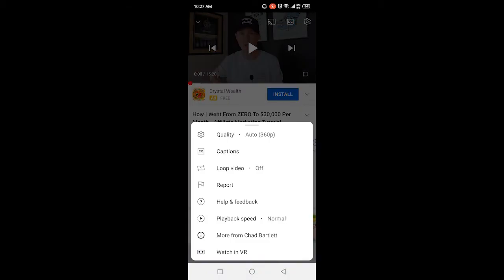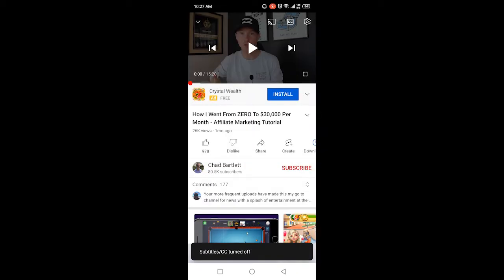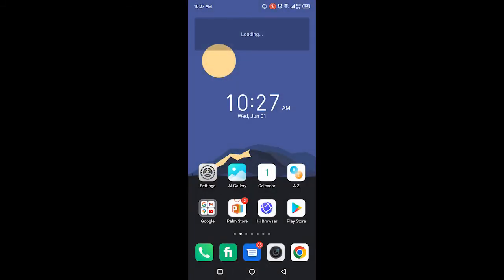How To Turn Off Subtitles / Closed Captions On YouTube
Let's remove any of those annoying subtitles on YouTube or change the closed captions to another language on your iPhone or Android YouTube app.